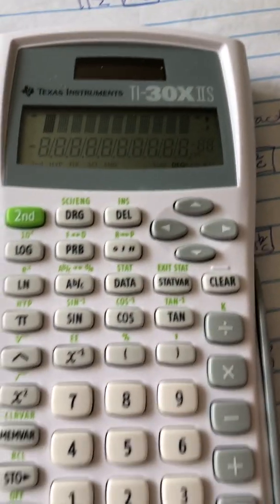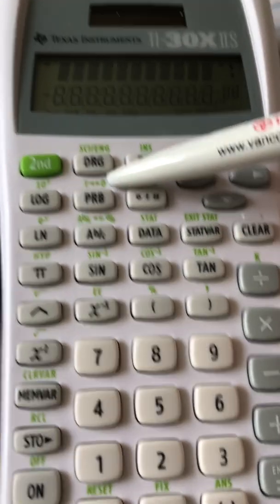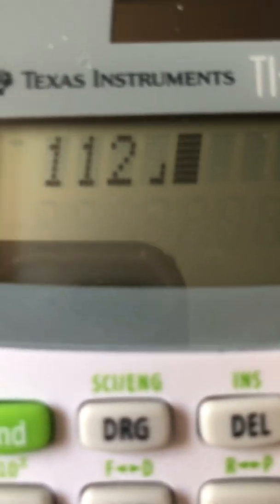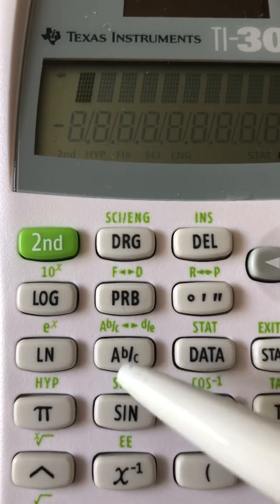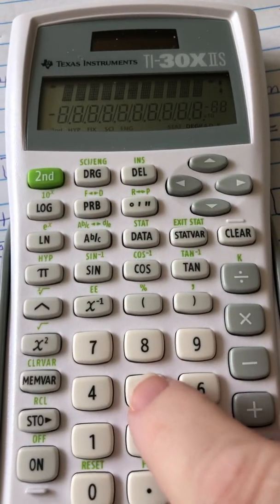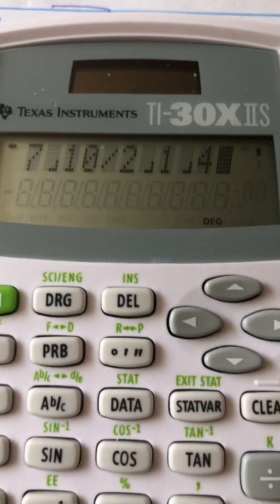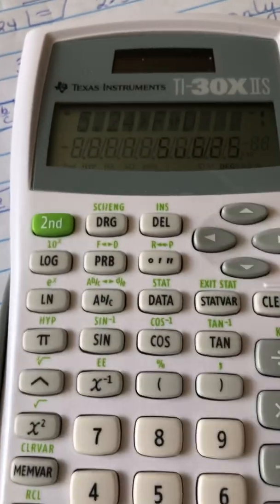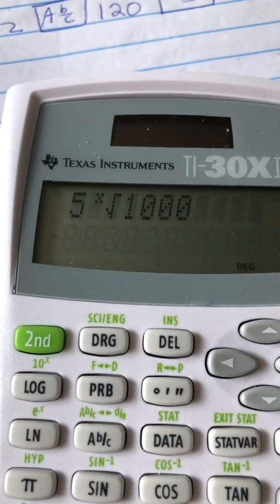How to use TI-30XIIS calculator